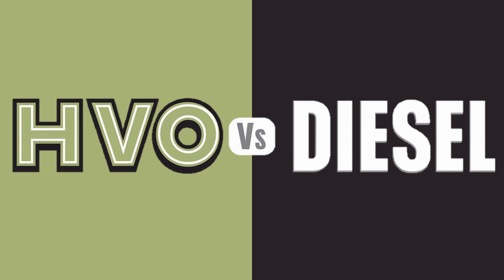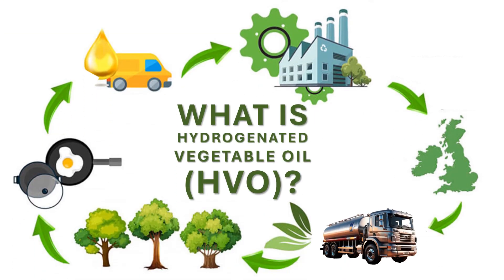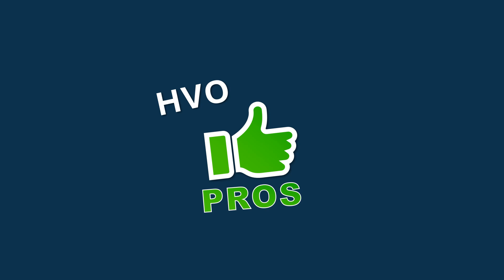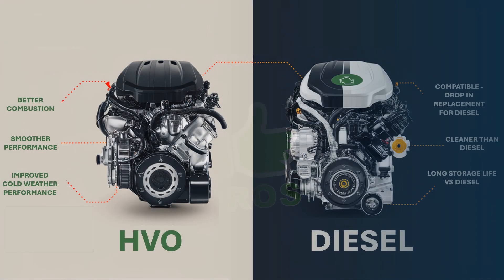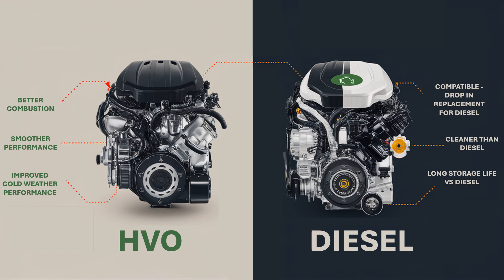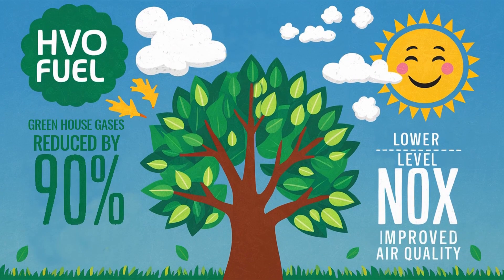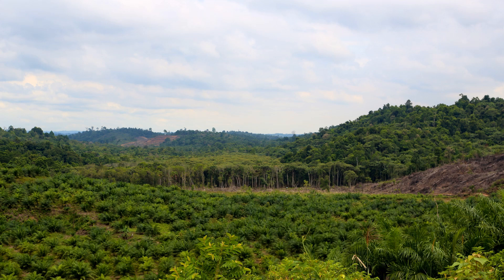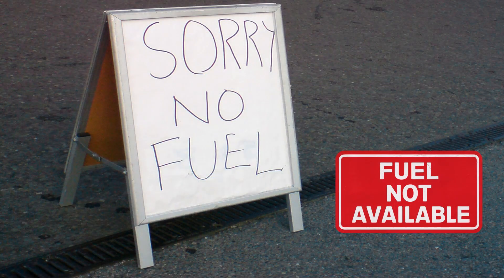HVO vs Diesel: Pros & Cons. The Future of More Sustainable Construction?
Hydrotreated (or Hydrogenated) Vegetable Oil, or HVO for short, is emerging as a sustainable alternative to traditional diesel in the construction industry. With the growing emphasis on reducing carbon footprints, HVO offers a promising solution.

But what exactly is HVO, and how does it compare to conventional fuels? In this video, we will explore the pros and cons of using HVO in construction, the certifications to look for, and the policies of some major UK construction organisations regarding diesel and HVO.

Contents
0:00 - Introduction
0:50 - What is HVO
01:04 - Pros
02:40 - Cons
04:03 - Policies of some major UK construction organisations